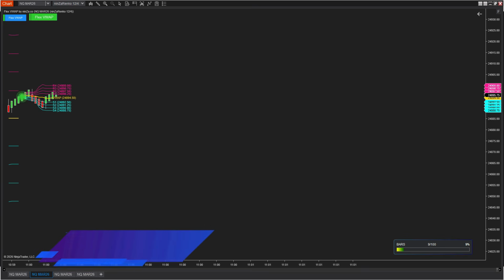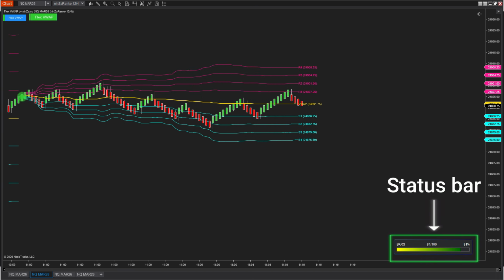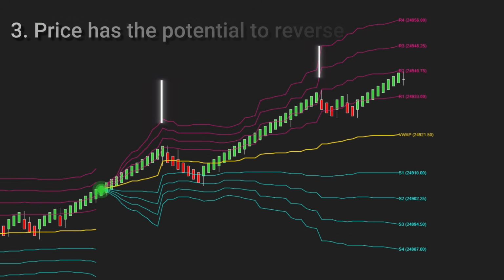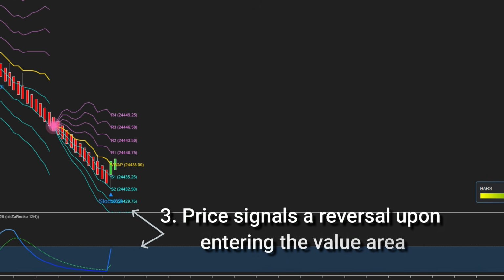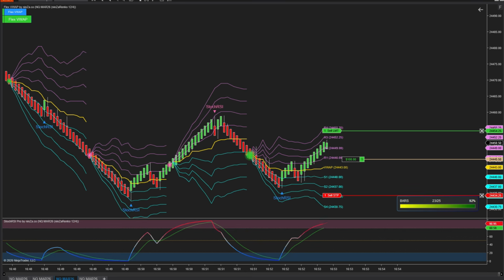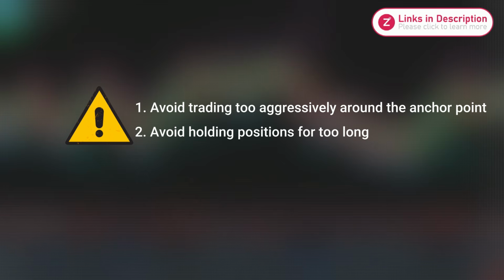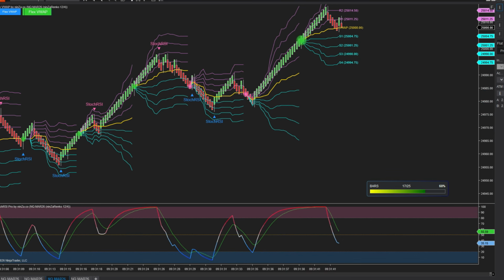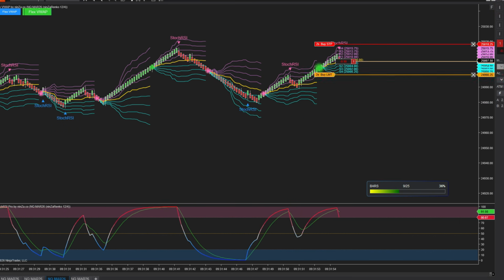Fast and effective scalping on lower time frames with Flex VWAP